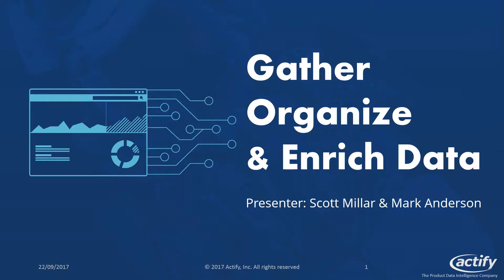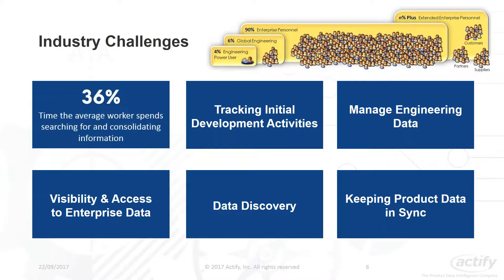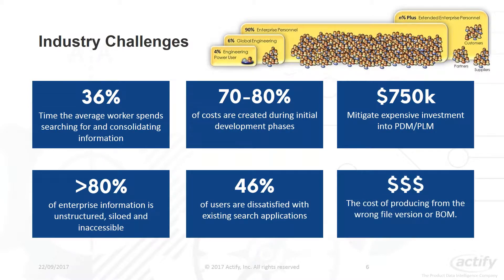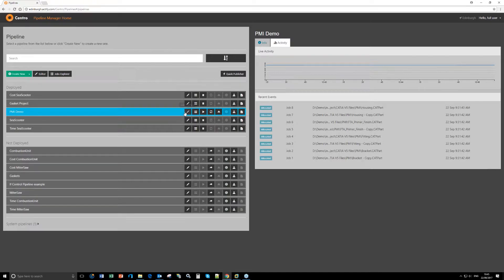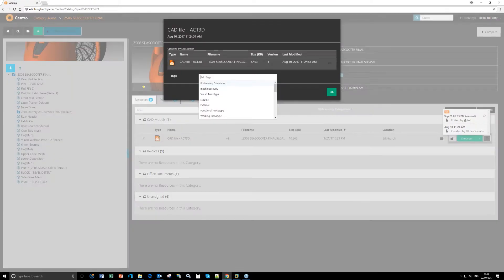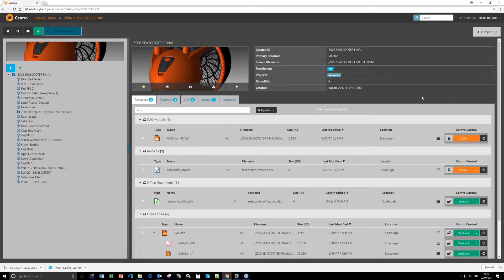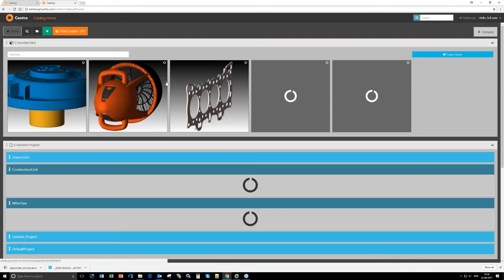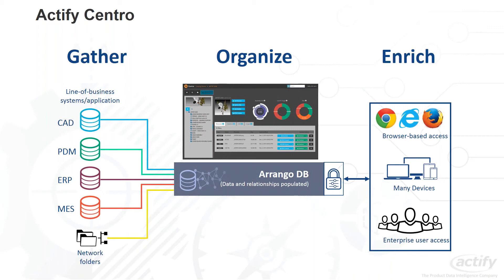Gather, organize and enrich data with Actify Centro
In this webinar, we discuss how organizations need to make better use of their available data to significantly boost performance. Centro provides greater enterprise visibility and disparate data visibility, implementing controls and tools to react and respond to opportunities and insights identified through a connected manufacturing infrastructure.